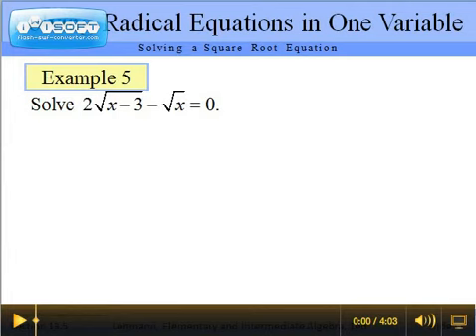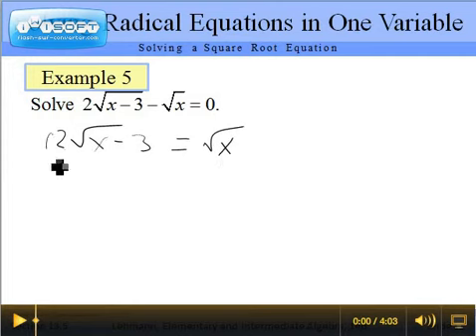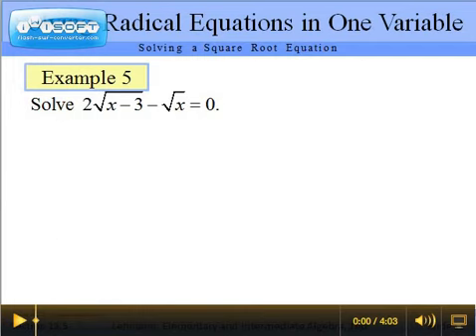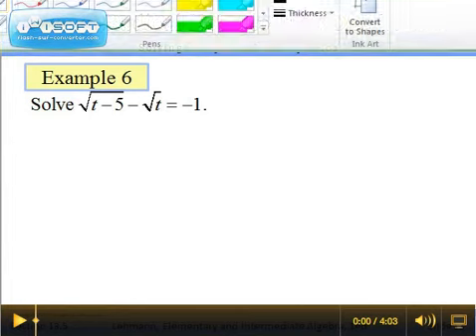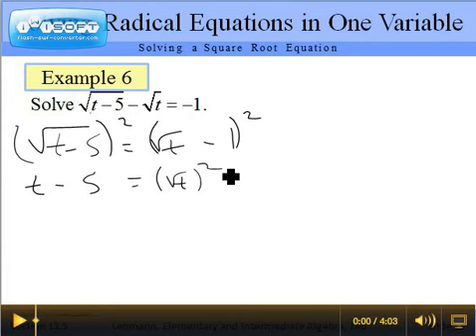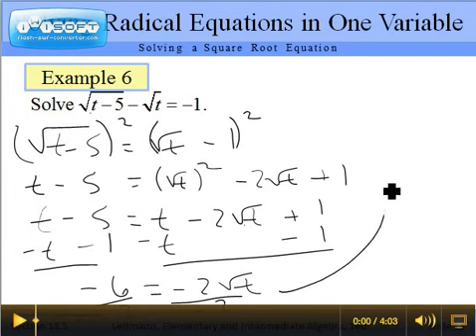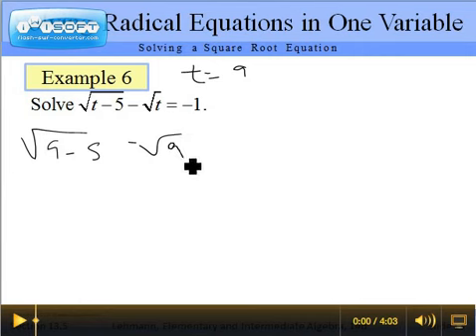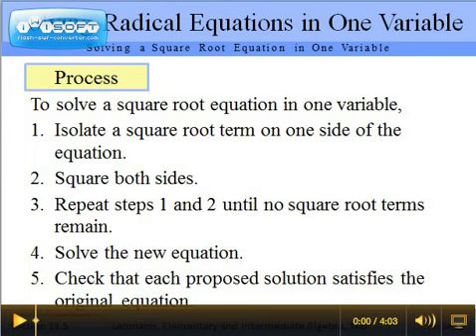Section13 5 Example 5 6 1